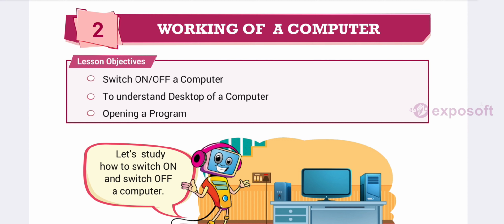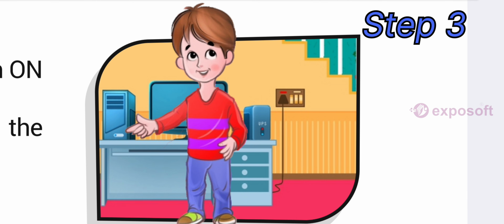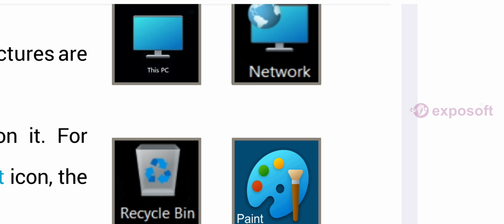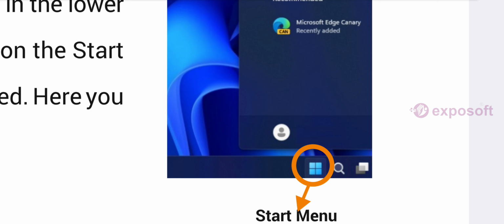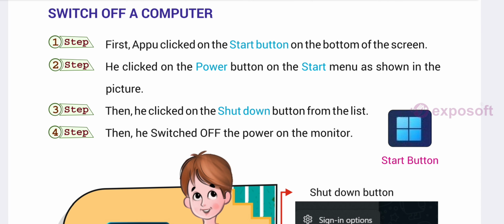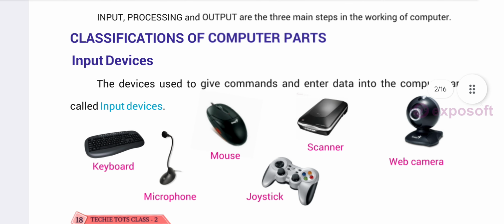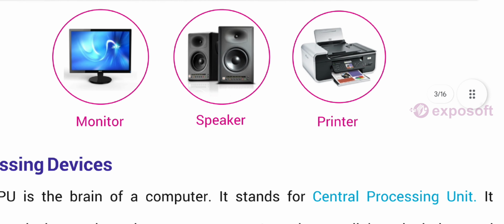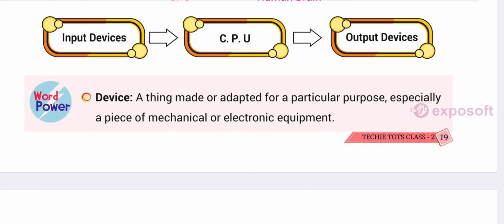TECHIE TOTS STD 2-CHAPTER 2-WORKING OF A COMPUTER